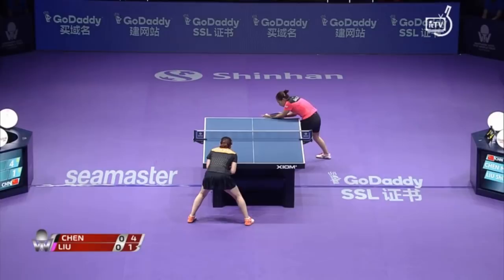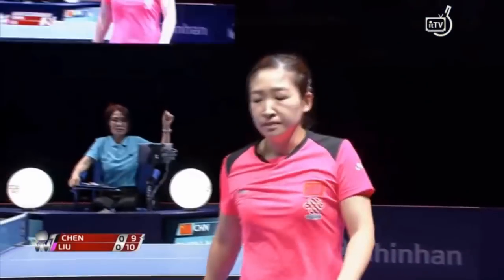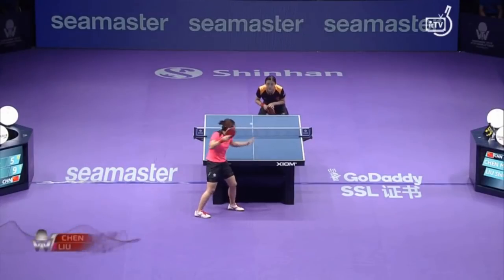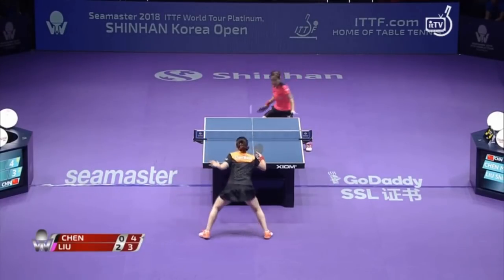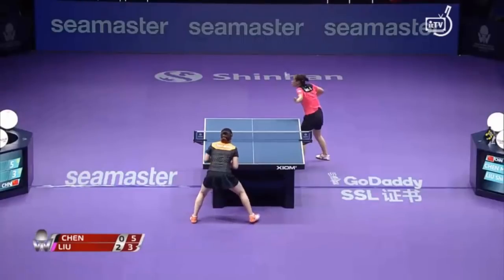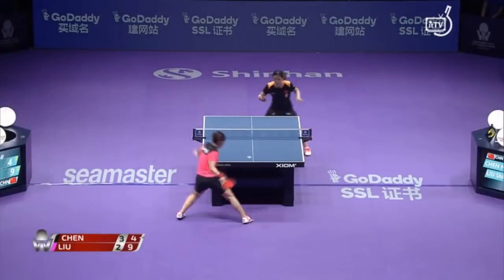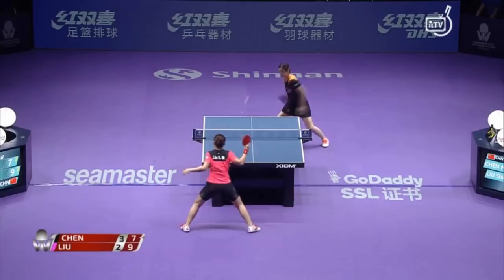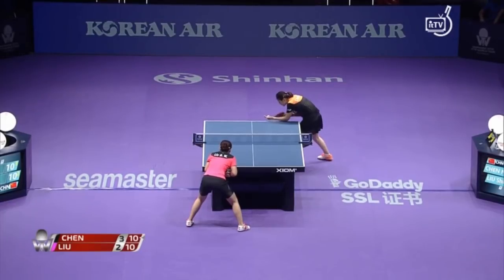Cheng Meng vs Liu Shiwen | 2018 Korea Open Highlights (1/2)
Review all the highlights from the Cheng Meng vs Liu Shiwen Match from the 2018 Korea Open

Video Creator: MLFM